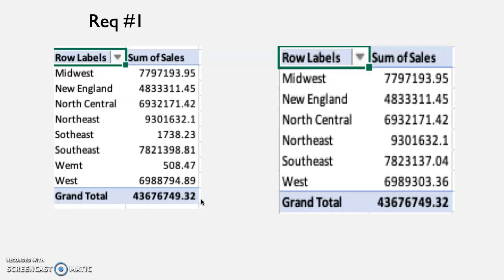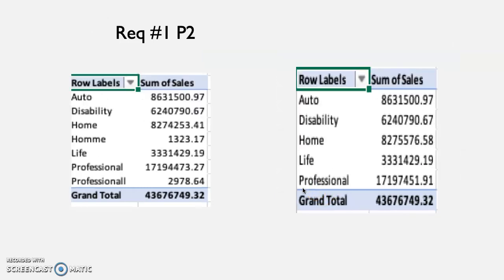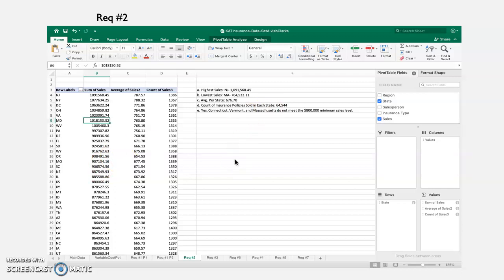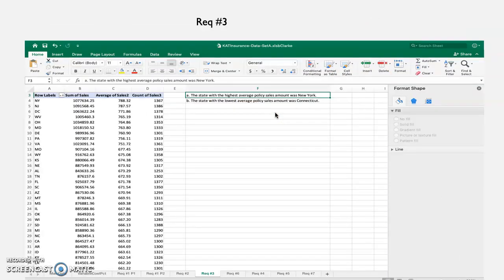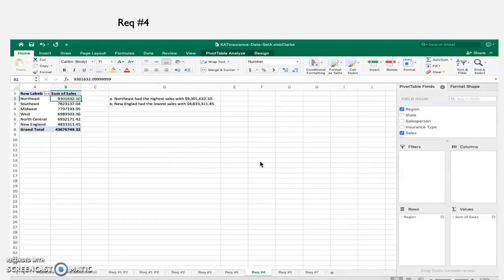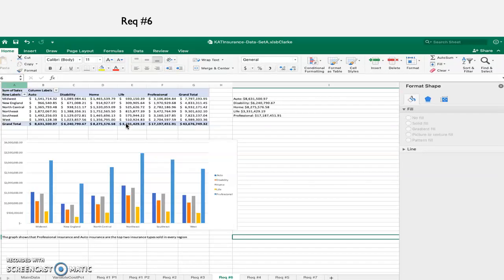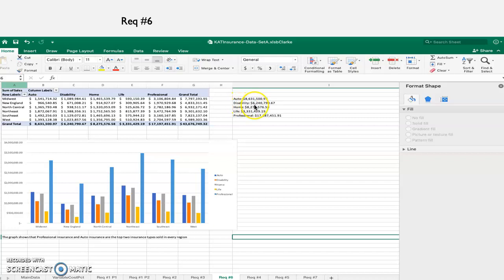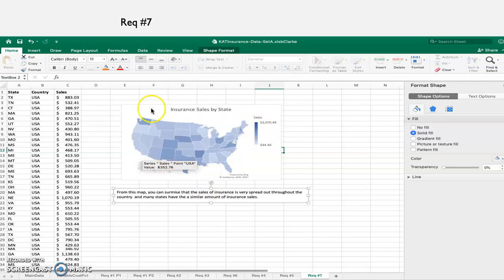KAT Insurance Analyzation